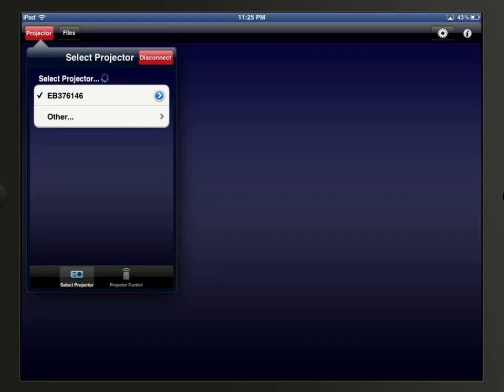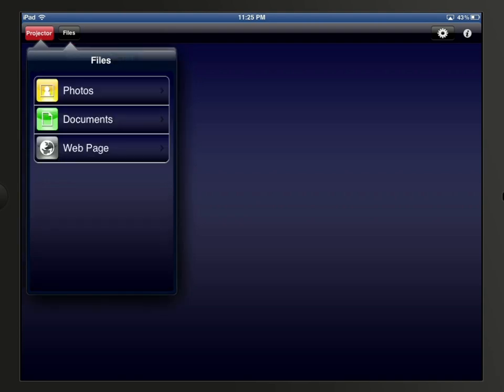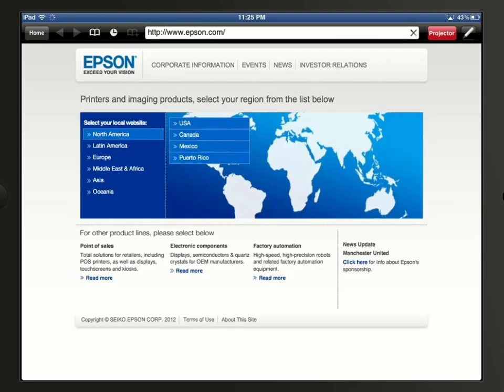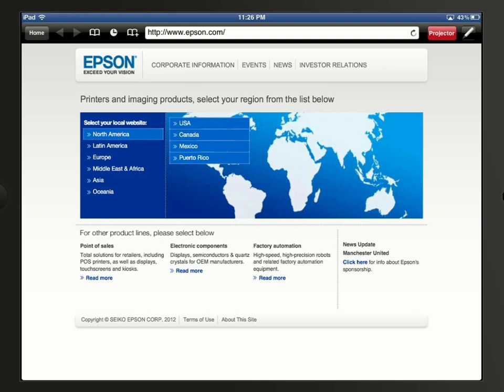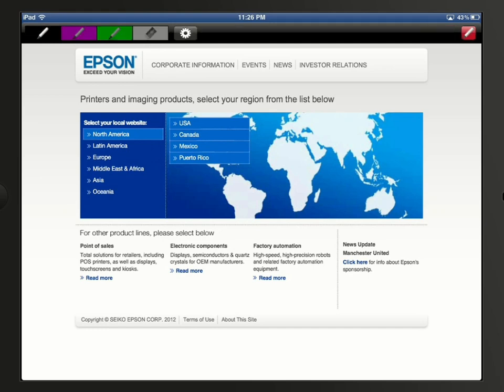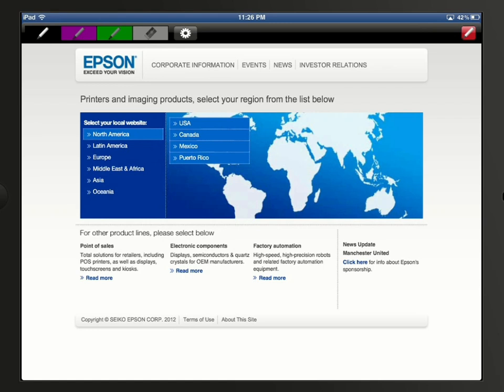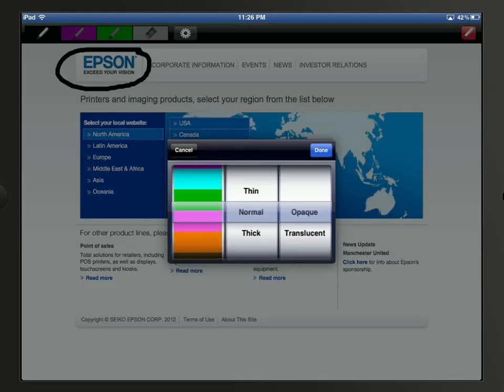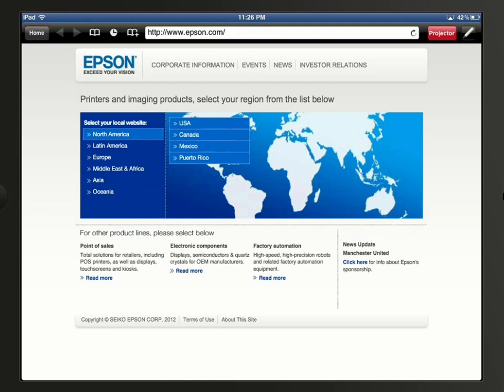Epson iProjection App | How to Project Webpages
Learn how to use the Epson iProjection App on iPad and iPod devices to project Webpages.